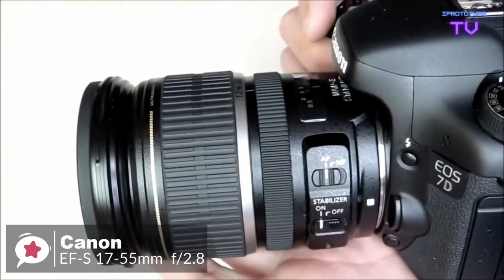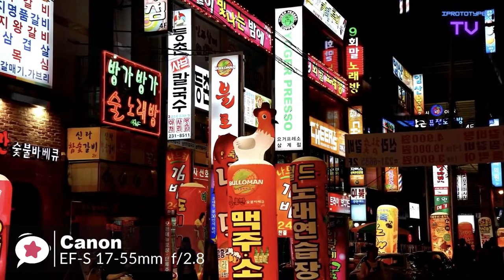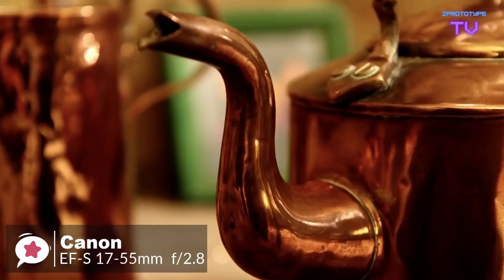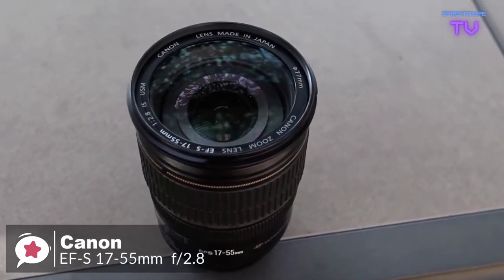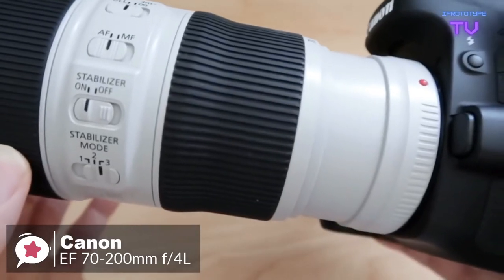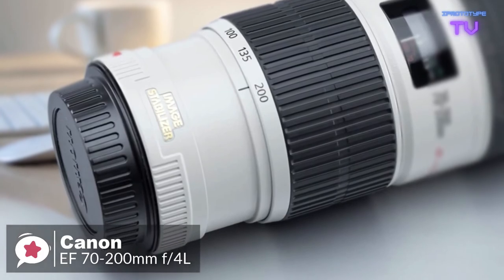4 Best CANON Lenses for 2022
4 Best CANON Lenses for 2022

If you want to improve your photography game, the quality of glass you choose is imperative  With so many to choose from it can be hard to decide, but don't worry we have done the hard work and listed the 4 CANON lenses for 2022.  In this video you can find out more about exactly which to choose.